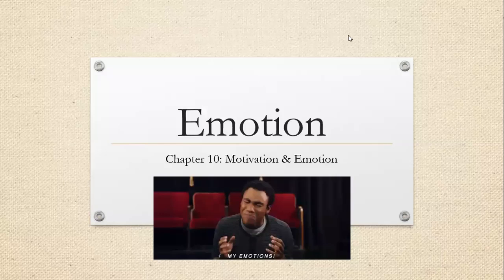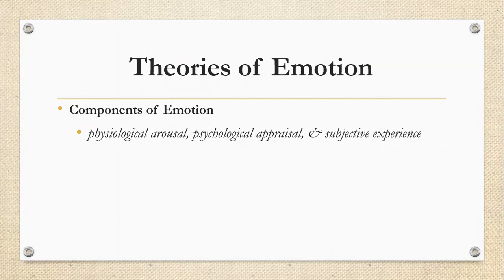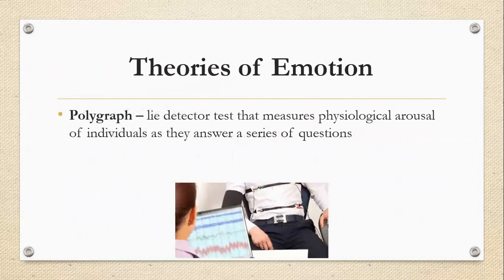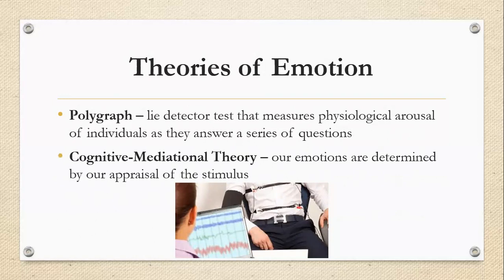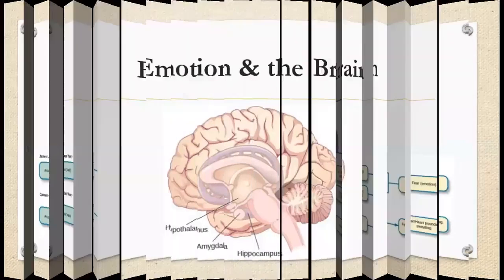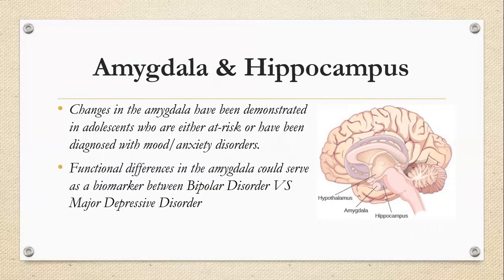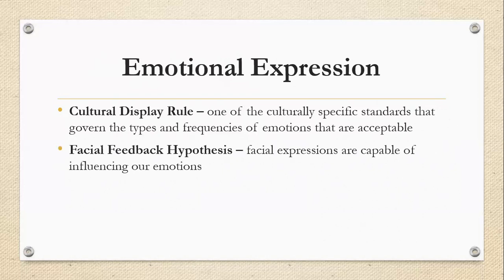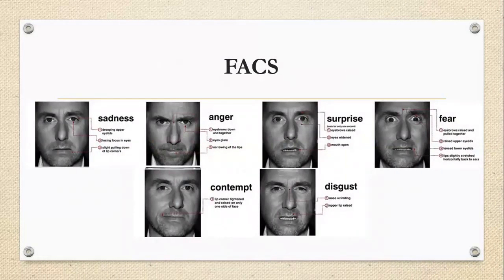Psychology of Emotion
Polygraph Vids

from 0:22 until 1:33

From 1:52 until 4:11

(Links to an external site.)

Face Blindness

Face Blindness study sheds light on typical brain function - Science Nation (Links to an external site.)
Face Blindness study sheds light on typical brain function - Science Nation

Facial Action Coding Sequence Videos

The epic opening scene of Lie To Me (Links to an external site.)
The epic opening scene of Lie To Me

TV Shows Used: Psych & Lie to Me